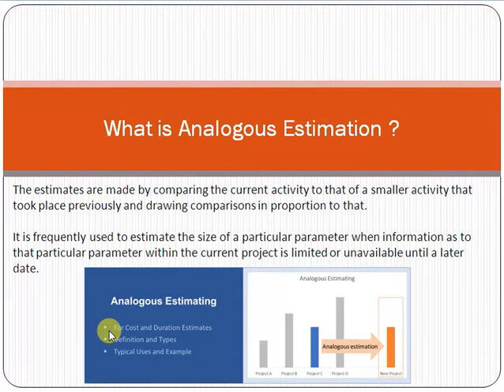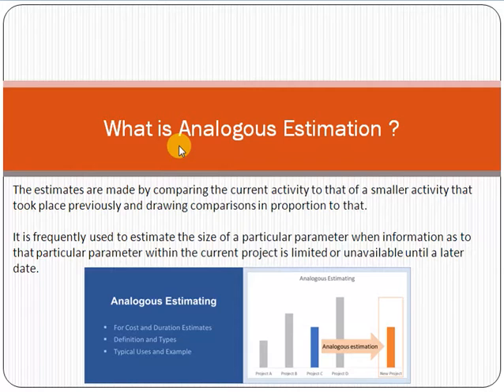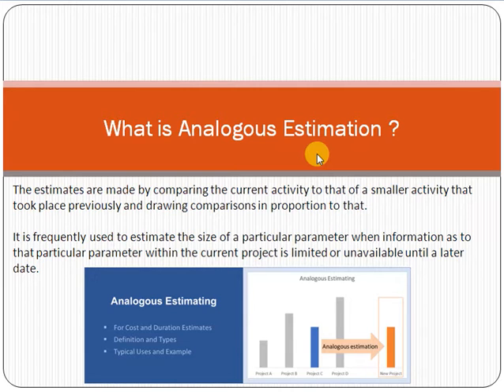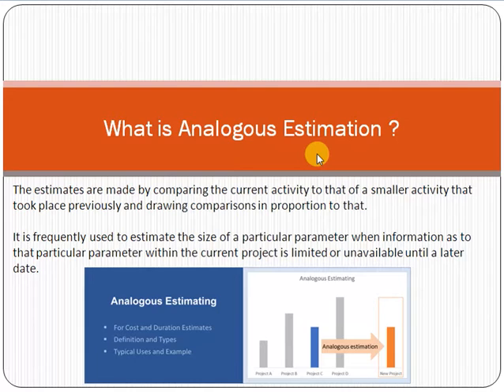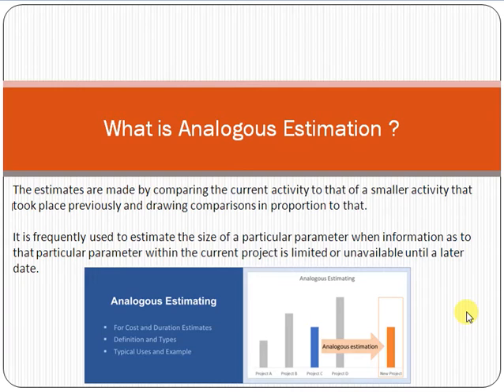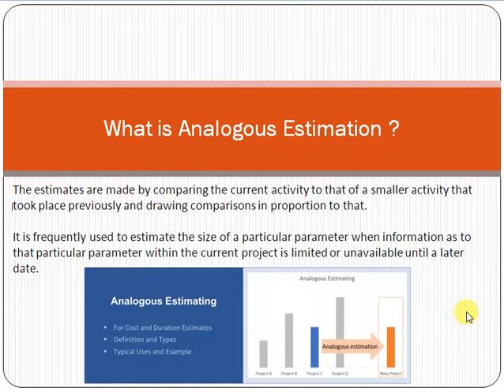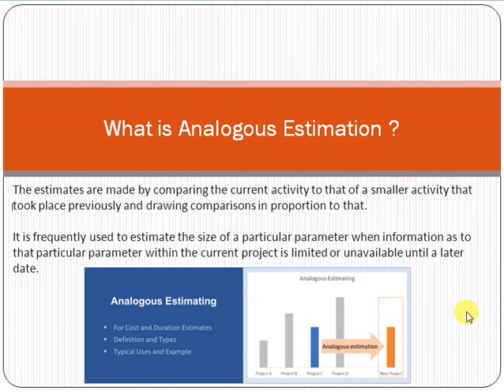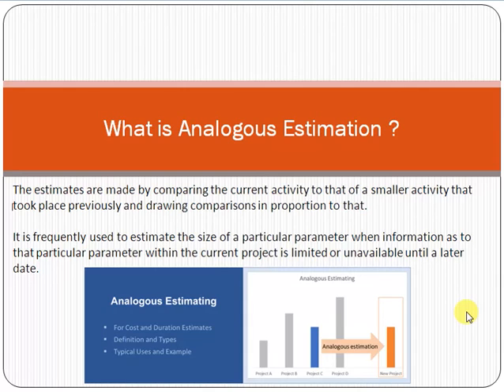What is Analogous Estimation ?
The estimates are made by comparing the current activity to that of a smaller activity that took place previously and drawing comparisons in proportion to that.

It is frequently used to estimate the size of a particular parameter when information as to that particular parameter within the current project is limited or unavailable until a later date.